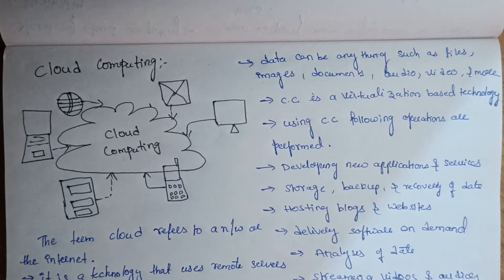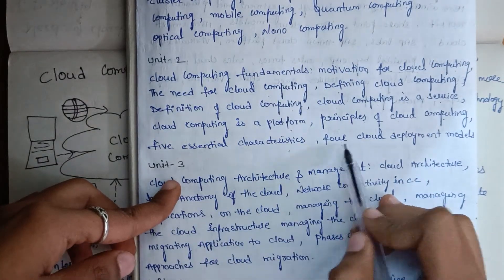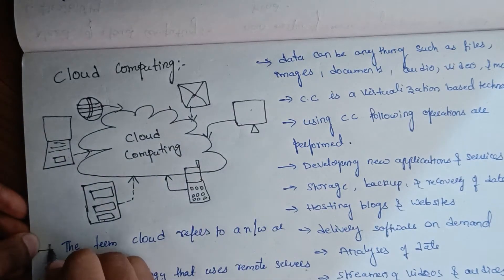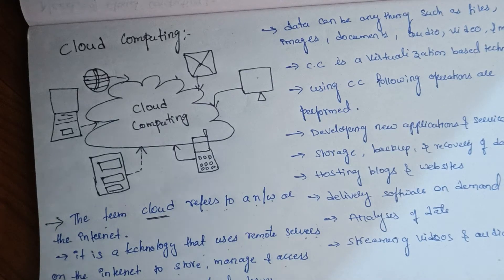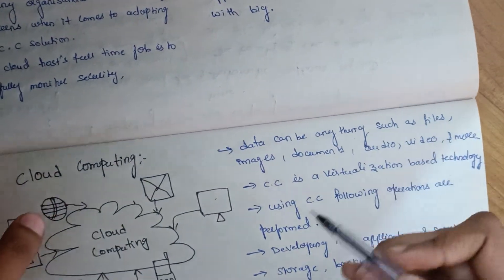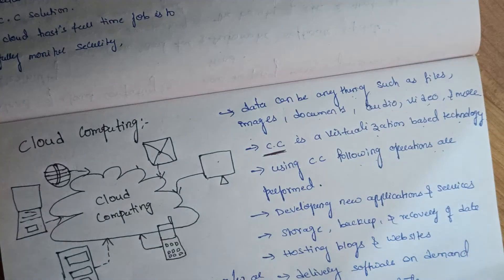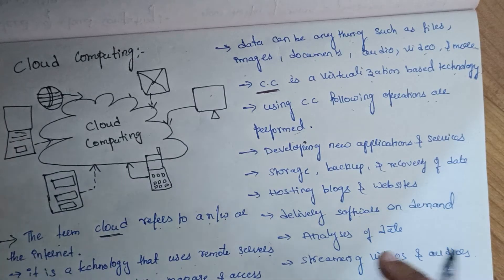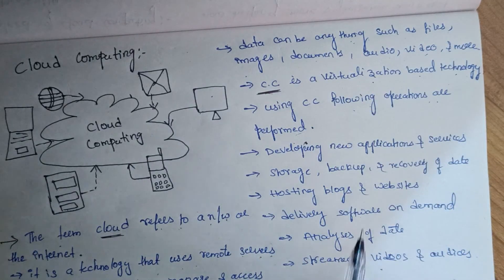cloud computing fundamentals|unit-2